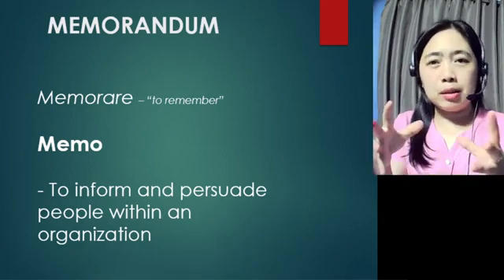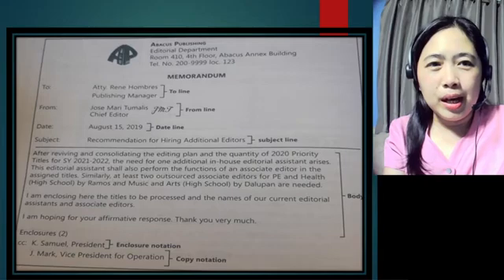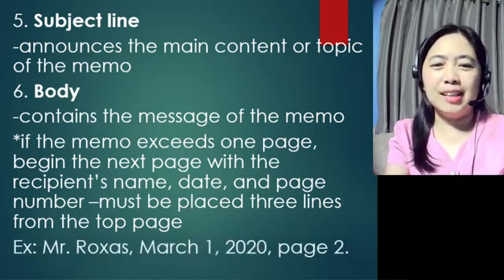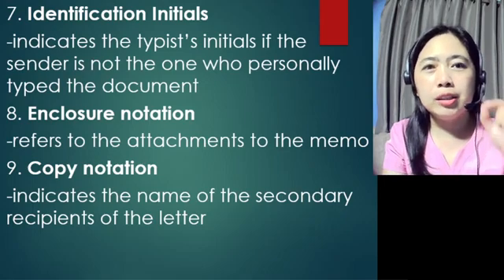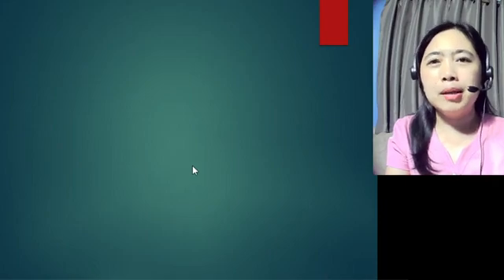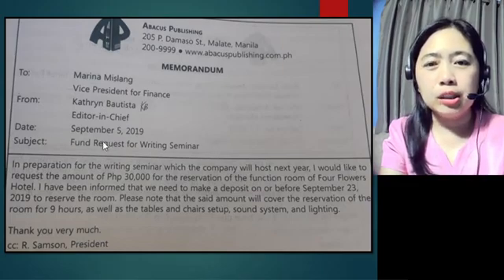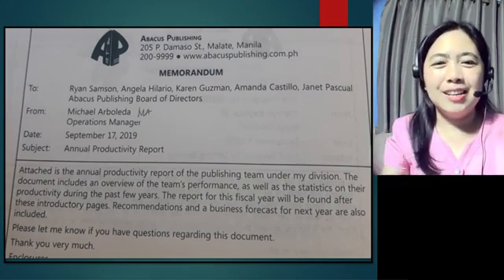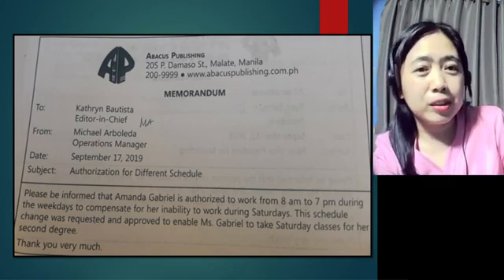MEMO BUSINESS CORRESPONDENCE and Professional Communication